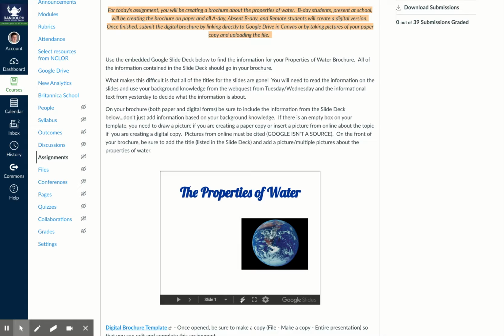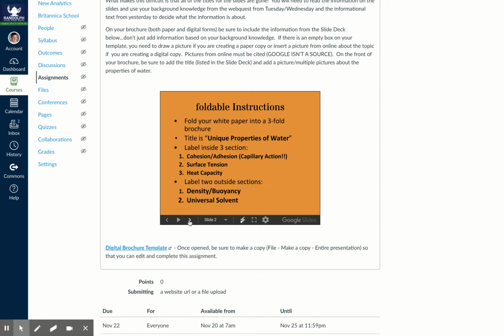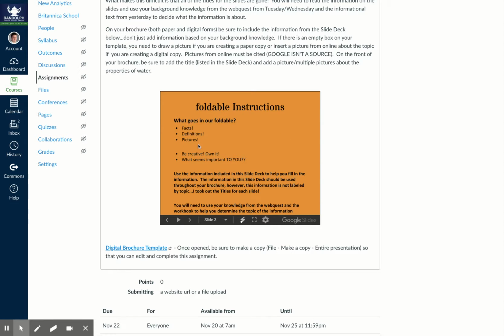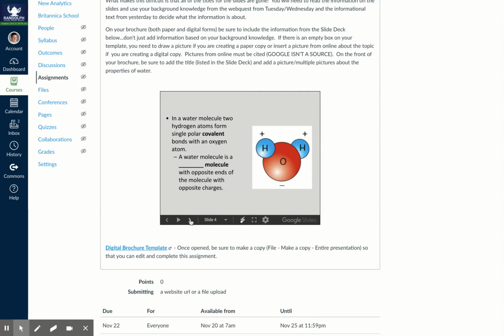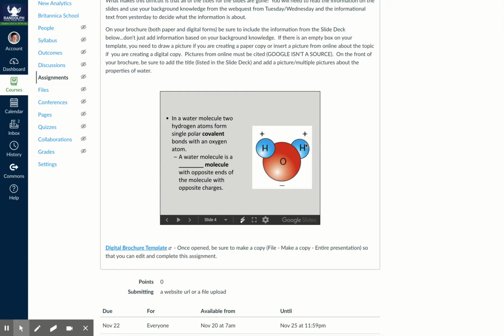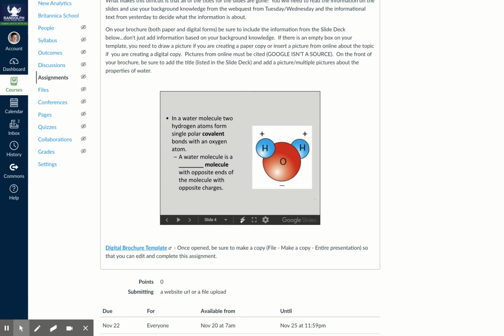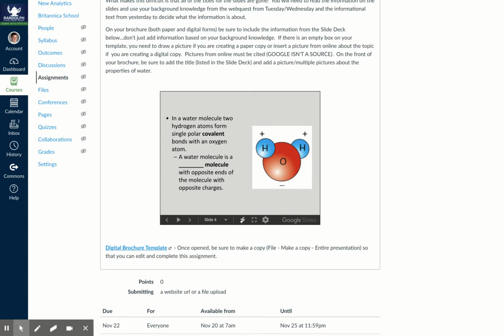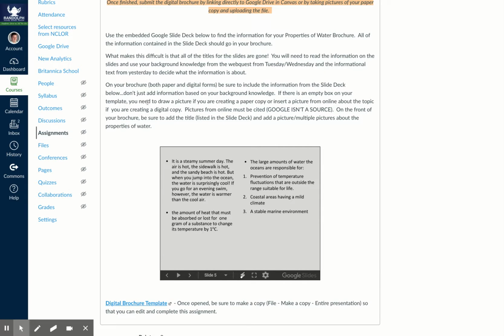Properties of Water Brochure